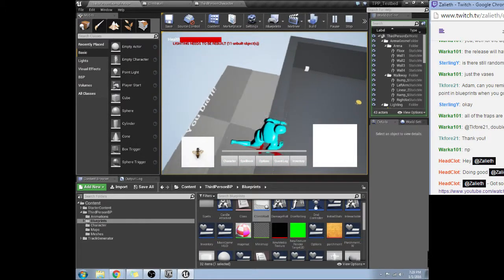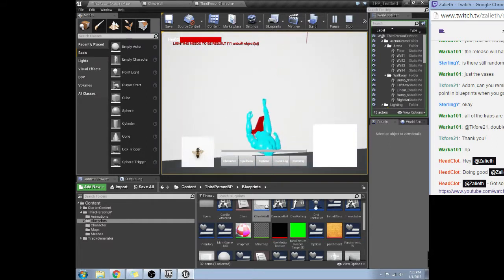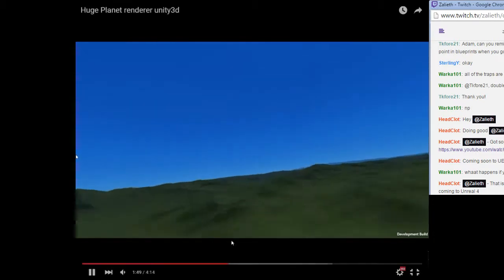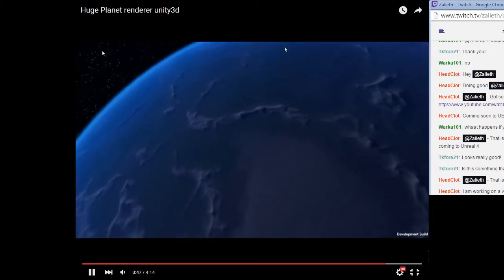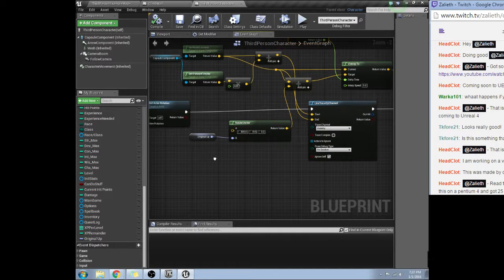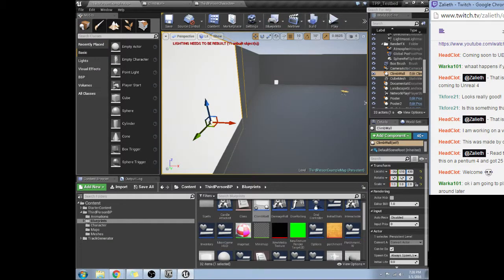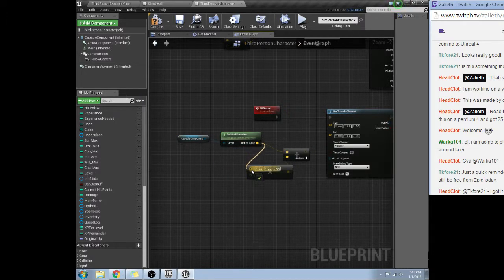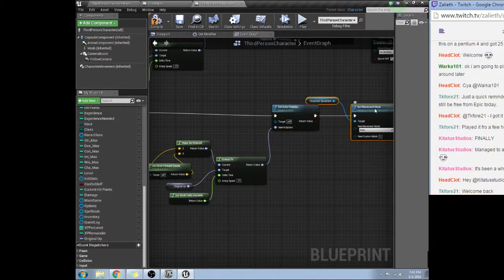Taking a small break from the RPG template - Spiderman Wallcimbing instead! (Part 3)